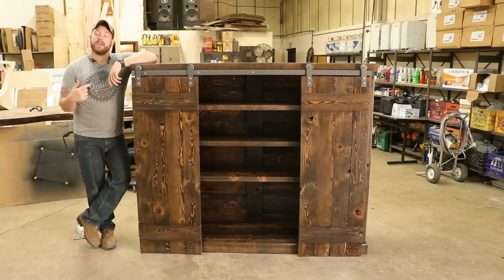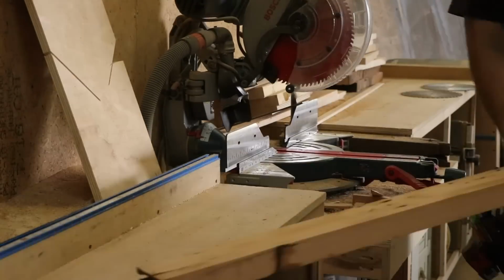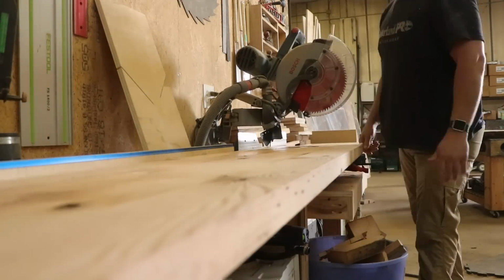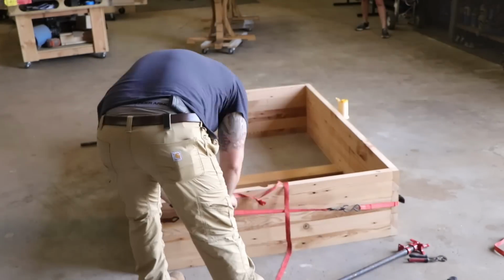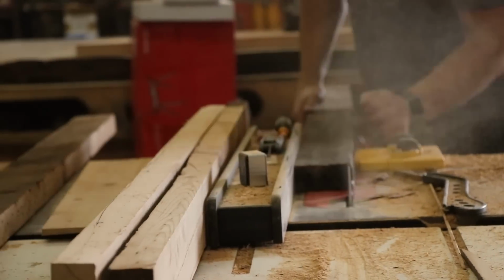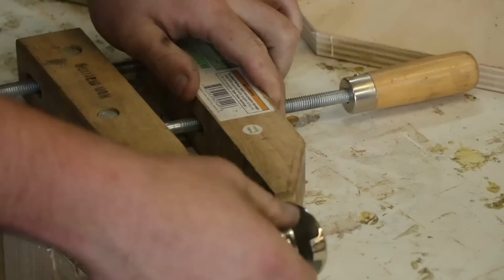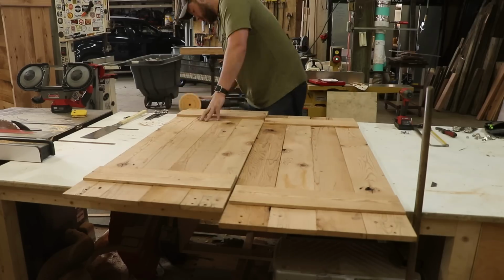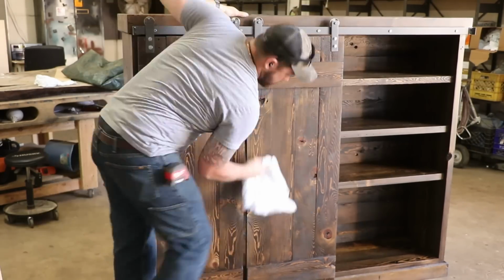Create A DIY Sliding Door Bookshelf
In this video I create a reclaimed wood bookshelf with some sliding "Barn Door " style rolling track using simple woodworking. I make everything handmade from the local home store and don't use a welder! This piece has a very "rehab addict" feel to it, and i couldn't be happier with the results. oh , and NO WELDING!

My Finish : Endurovar (Amazon)

My Sprayer : Graco Finish Pro HVLP (Amazon)

My Hand Plane : Woodriver #5 (Amazon)

My Sander : Festool Rotex (Amazon)

My Welder : Lincoln 210 MP (Amazon)

My Miter Saw : Bosch 12" Glider (Amazon)

My Table Saw : Sawstop 5HP 52" (Amazon)

My Planer : Jet 20" HH (Amazon)

My Jointer: Powermatic 8" HH (Amazon)

My Tool Box : Milwaukee 52" Work station (Amazon)

Milwaukee 46" Box (Amazon)

My Metal Cutting Chop Saw : FEIN Slugger 14" (Amazon)

Ridgid Spindle Sander (Amazon)

23G Pin Nailer (Amazon)

Japenese Cut off Saw (Amazon)

Bandsaw (Amazon)

Glue Bottle : The Glue bot (Amazon)

CA Glue and Activator (Amazon)

My Grinders : FEIN Angle Grinder (Amazon)

Tools Endurovar

Graco Finish Pro HVLP

Woodriver #5

Festool Rotex

Ridgid Spindle Sander

23G Pin Nailer

Japenese Cut off Saw

Glue bot

CA Glue and Activator

FEIN Angle Grinder
Send me your stickers
John Malecki
230 Sweetbriar St